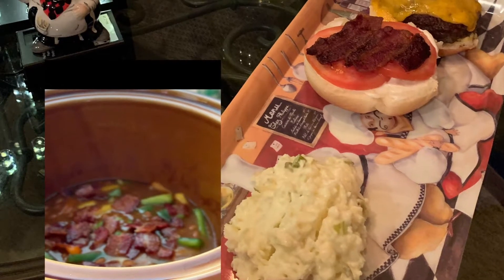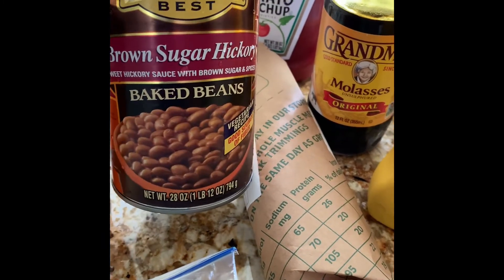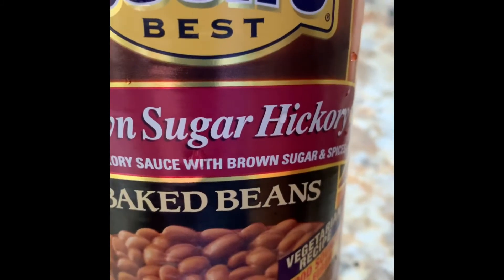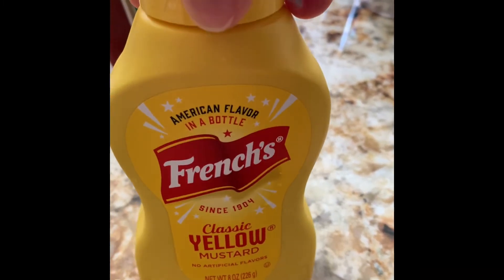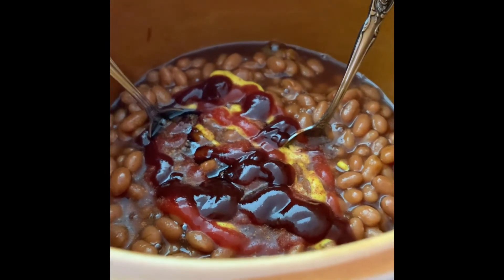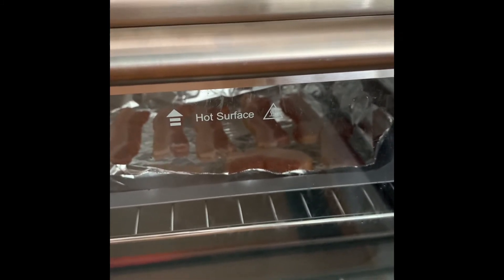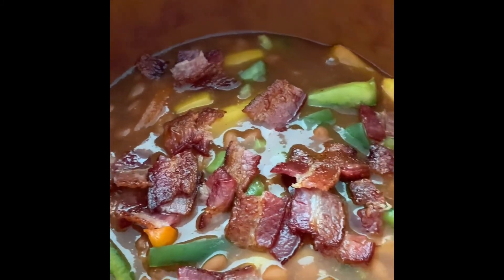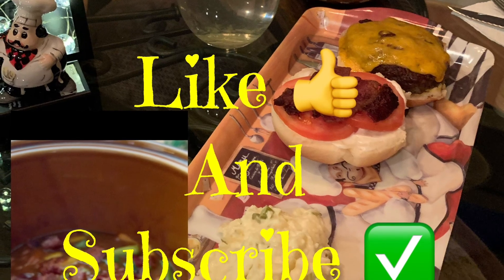How To Make Crockpot Baked Beans with Bacon | Bacon and BBQ Baked Beans